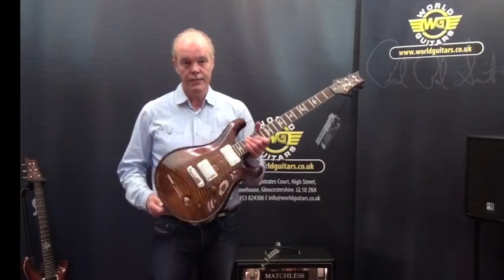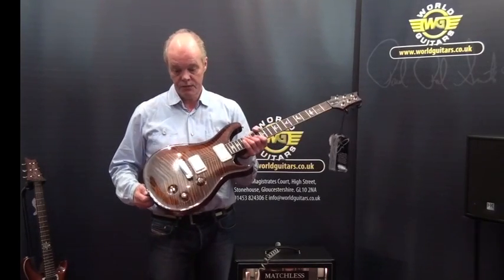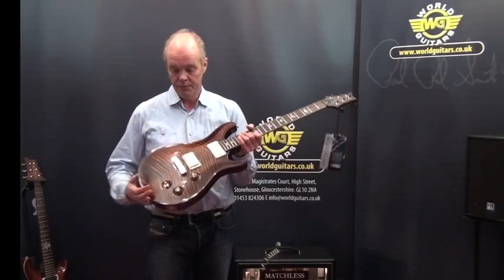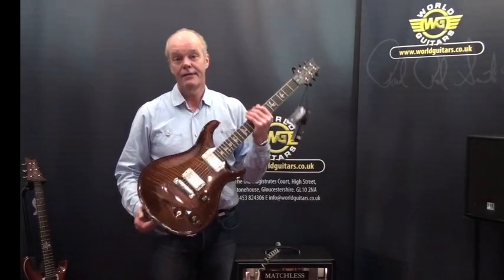PRS McCarty 58 Movie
Brand New Model in stunning Black Gold. Comes in the new V12 finish and has the new Pattern neck and Phase III tuners. Awesome tone machine!!